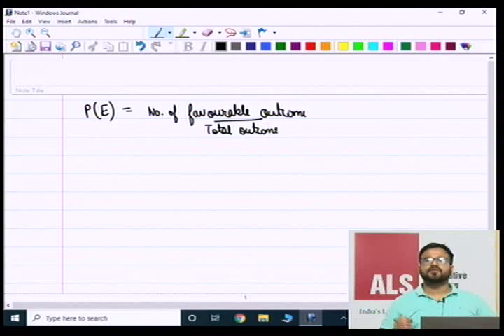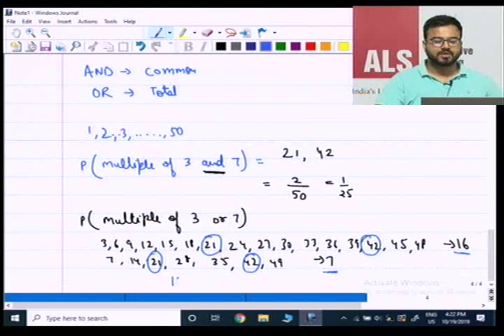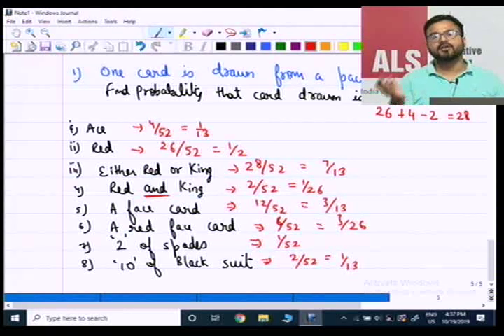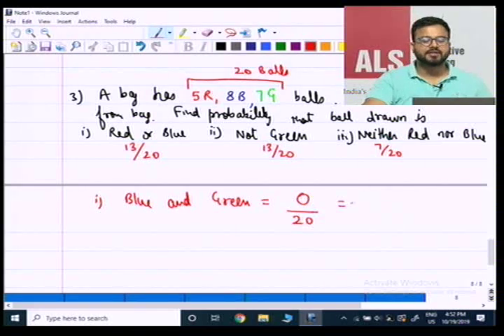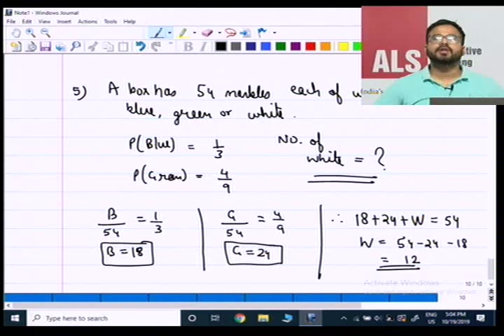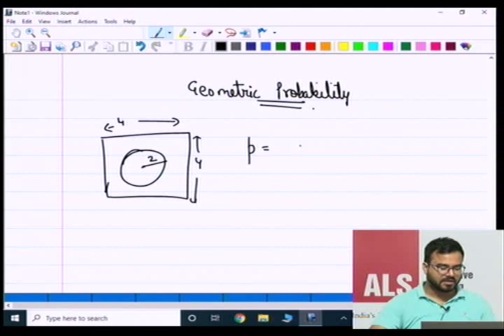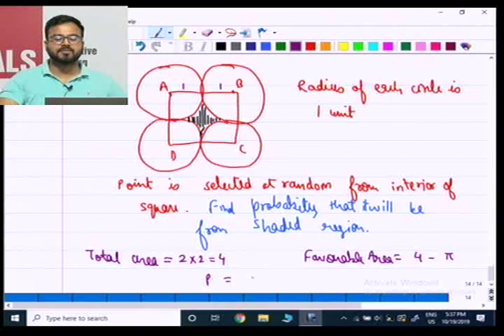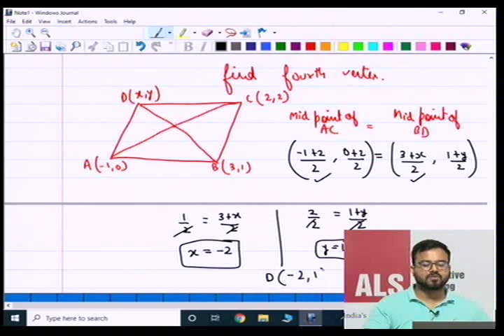Class 10 | Maths | 19 Oct, 2019